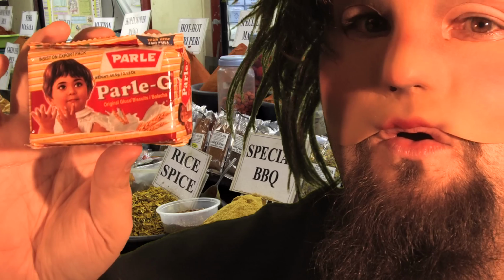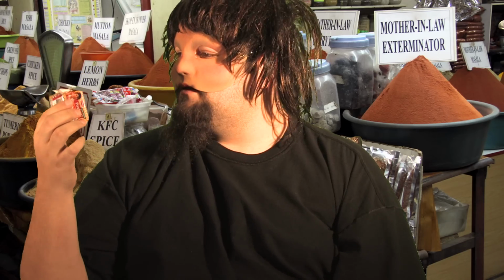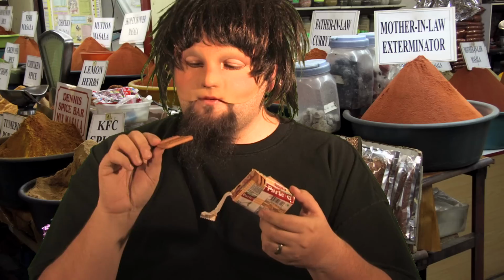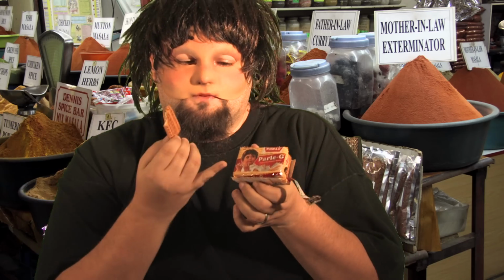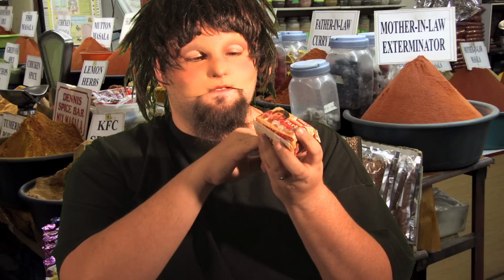Parle-G Biscuits: A Phillip Figglebottom Candy Review!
Phillip Figglebottom Candy Reviews!
Parle-G Buscuit from Parle.

for the awesome movie Corpus Kristi!

Delicious Mumbai Biscuits!